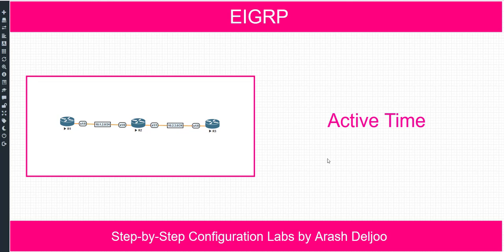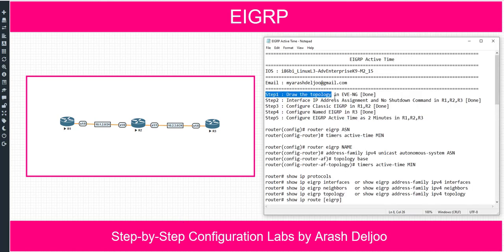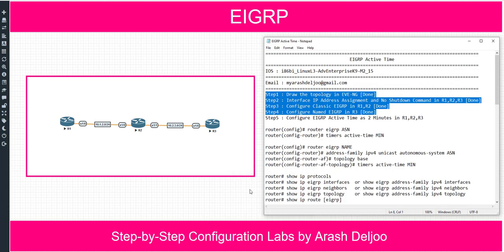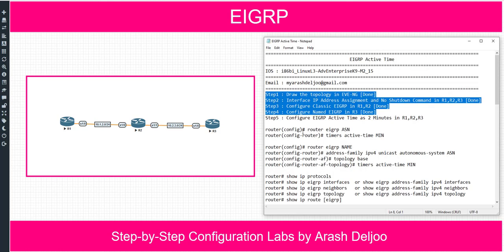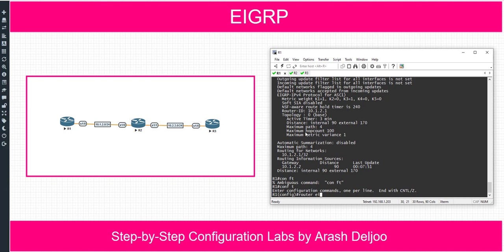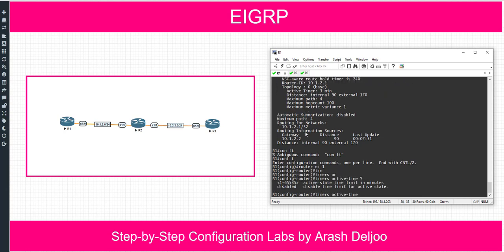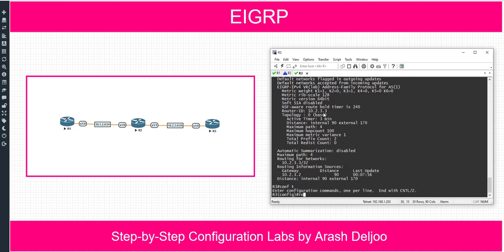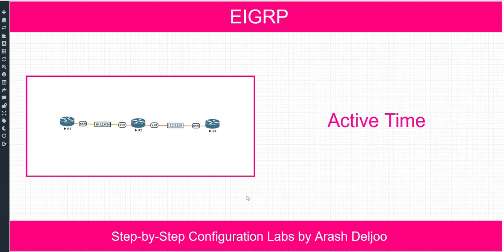EIGRP Active Time